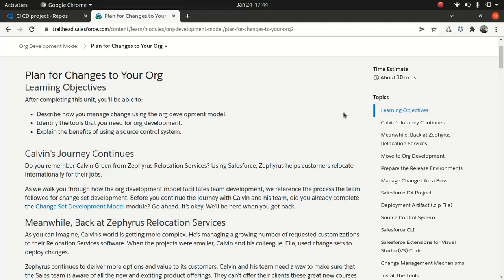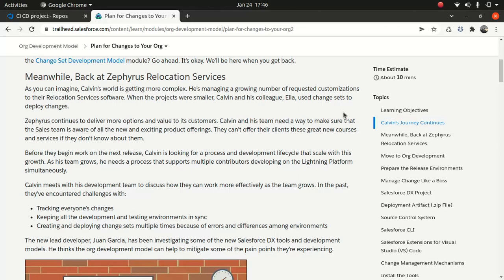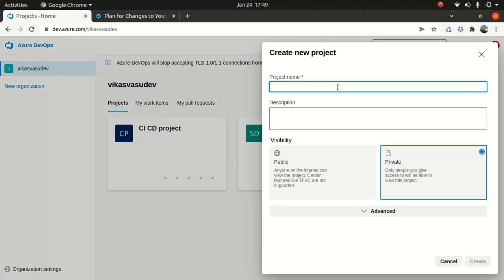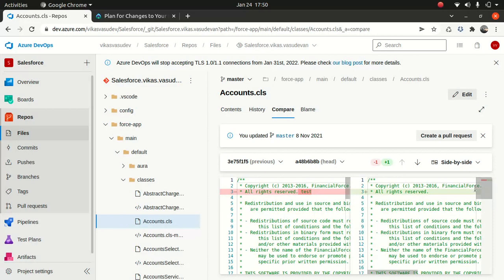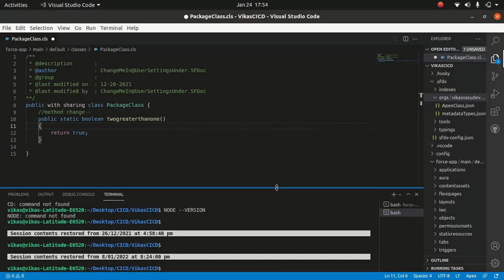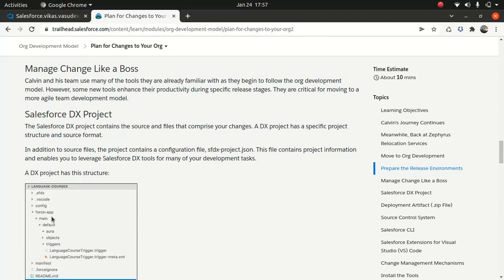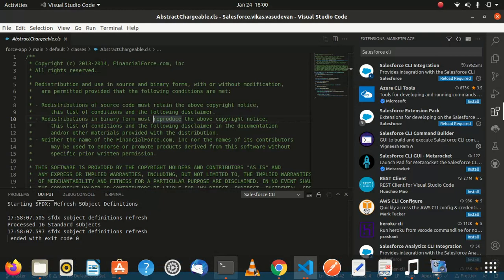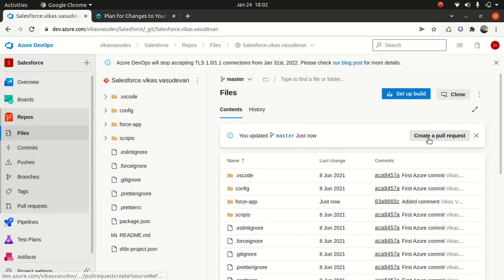Platform developer certification- Org Based deployment